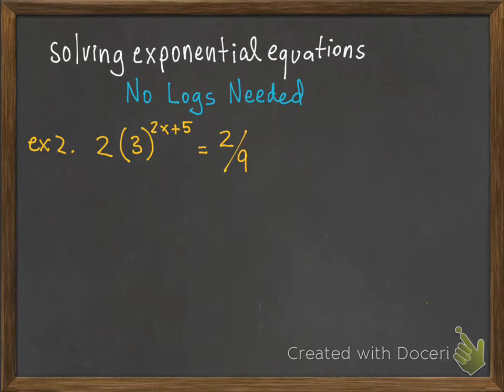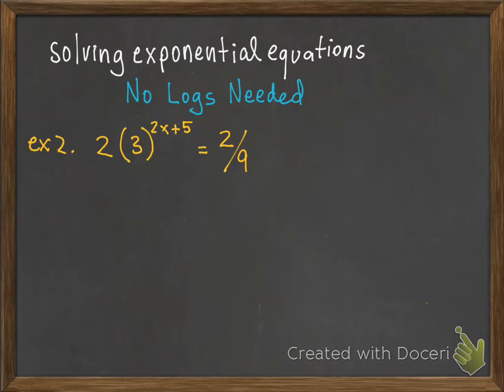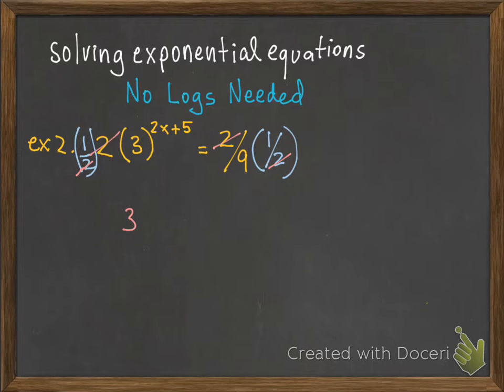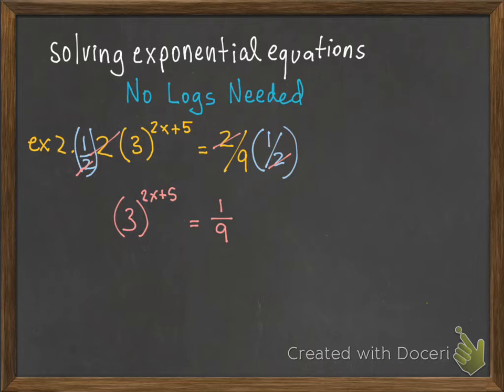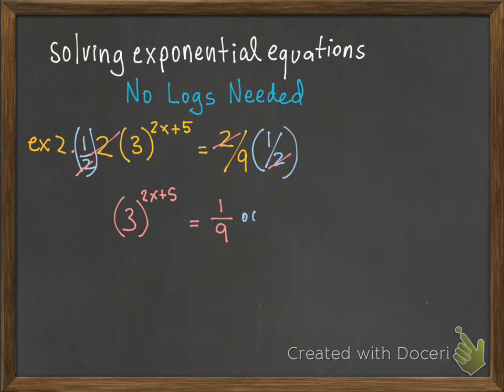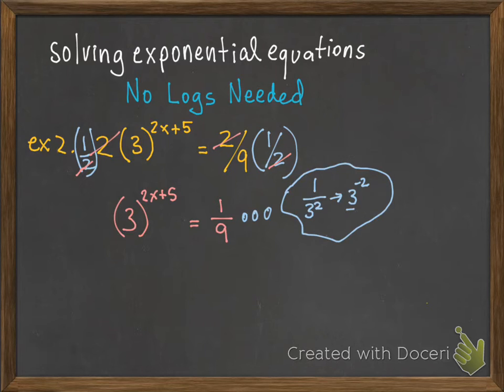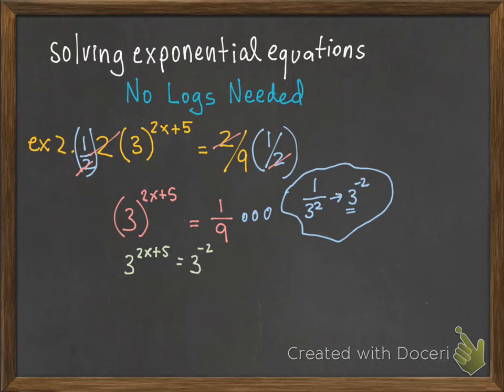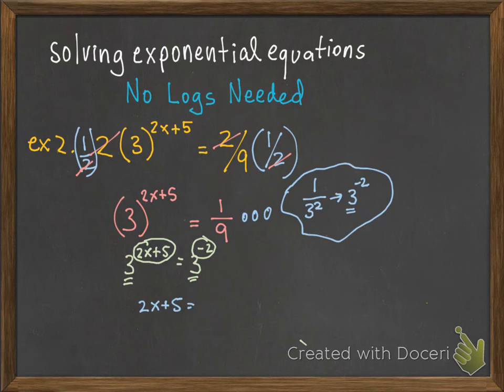Solving Exponential Equations - No Logs Req - Example 2